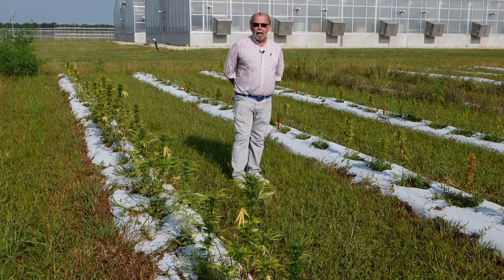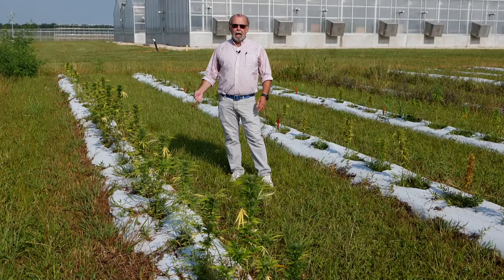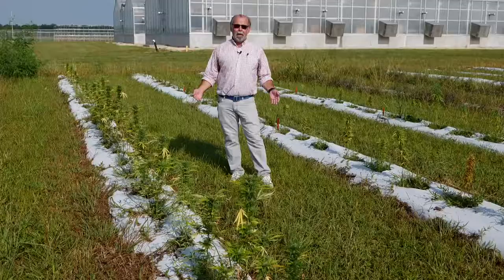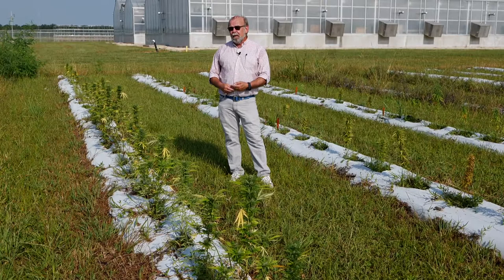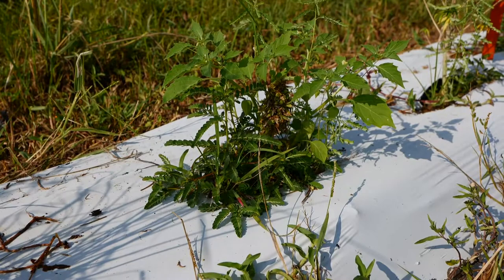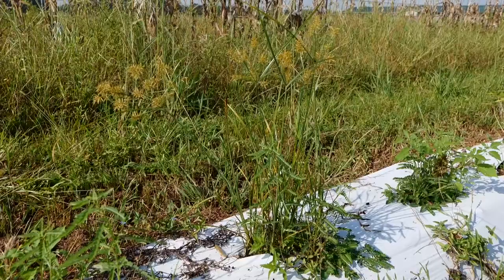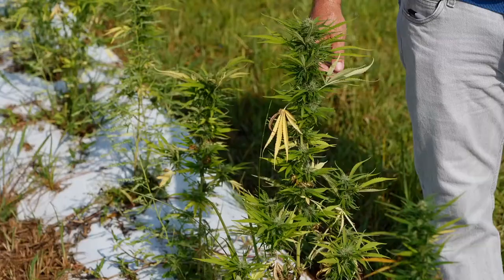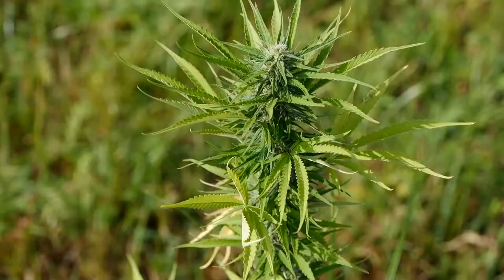Growing Hemp in a Field Setting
LSU AgCenter plant breeder Gerald Myers explains some issues related to commercial hemp production in a field setting. This video is part of the 2021 LSU AgCenter Virtual Hemp Field Day.